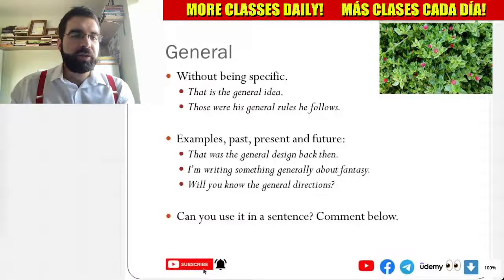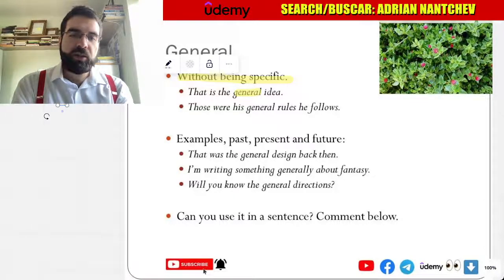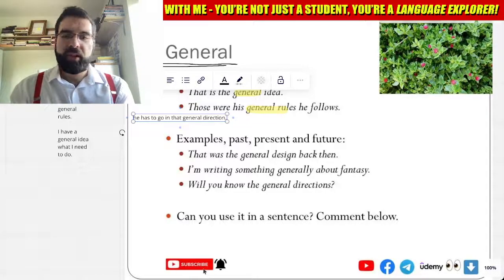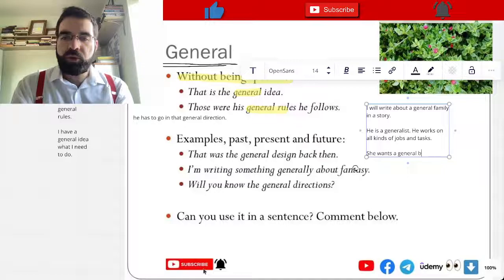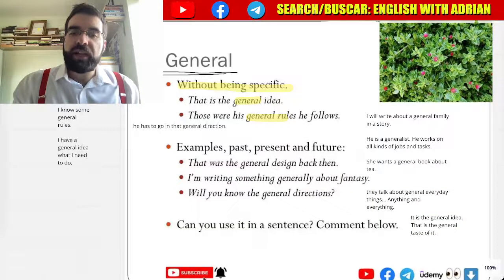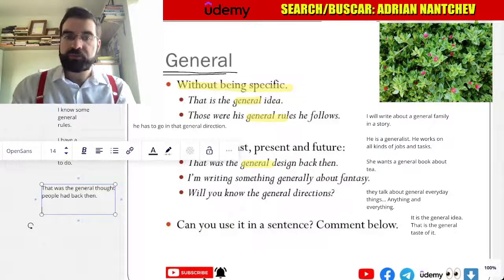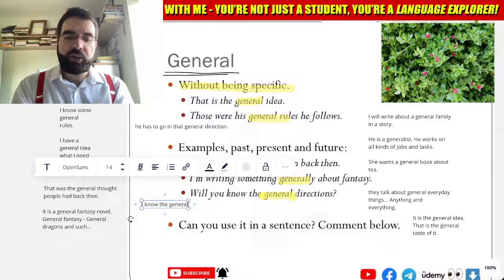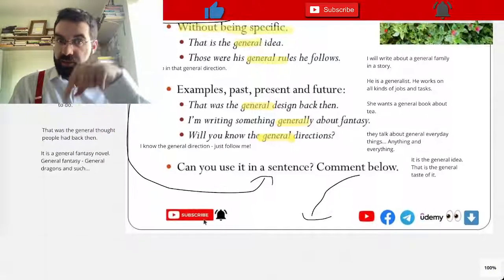How to use "General" in a sentence, Wednesday Adjectives #15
Without being specific.
That is the general idea.
Those were his general rules he follows.

Examples, past, present and future:
That was the general design back then.
I’m writing something generally about fantasy.
Will you know the general directions?